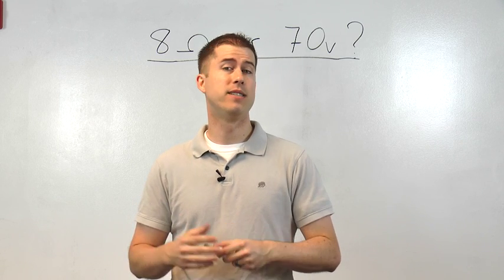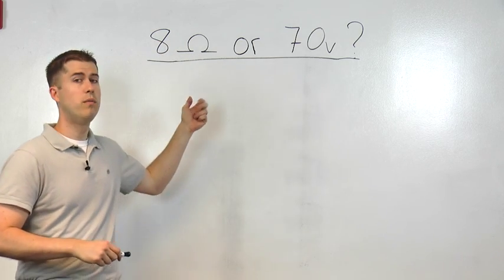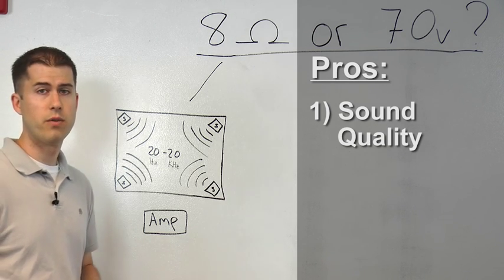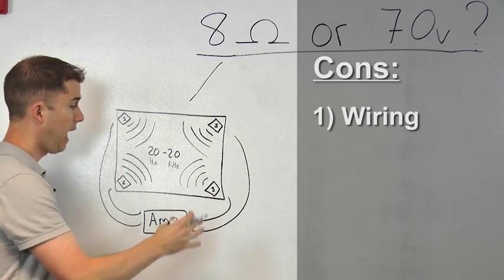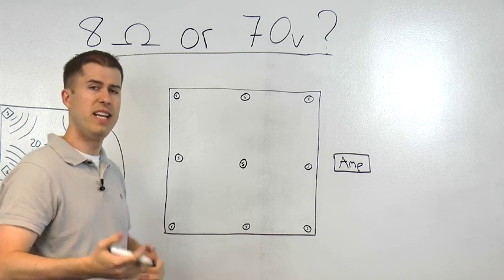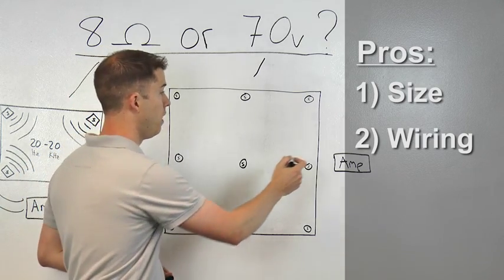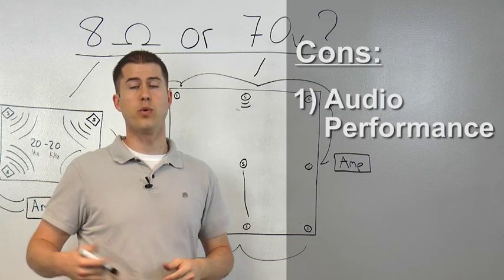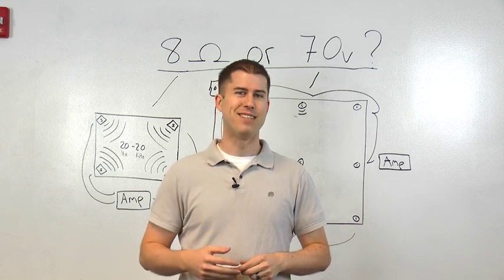Differences between 8-Ohm and 70-Volt Systems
This overview of the differences between 70V and 8-ohm audio systems will help you understand which type to use and when.